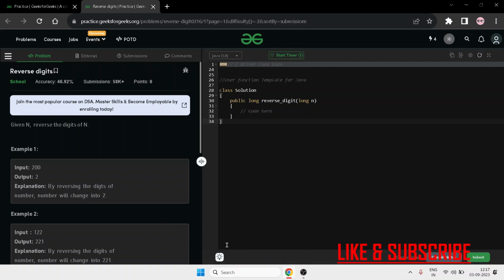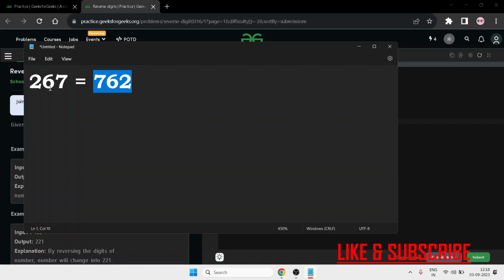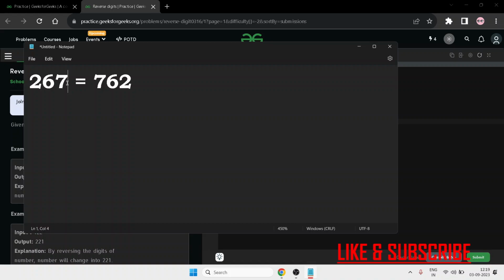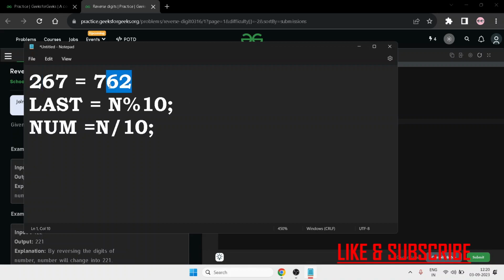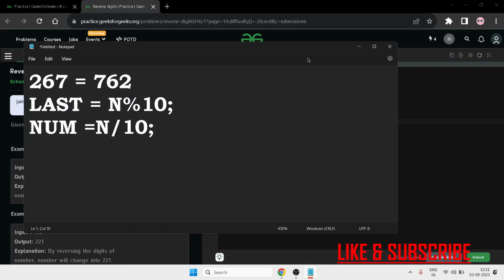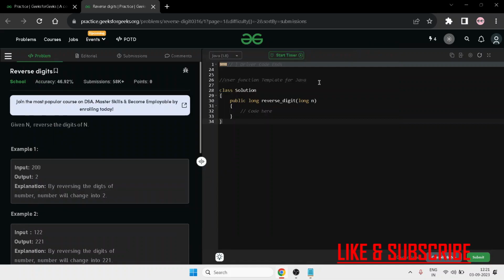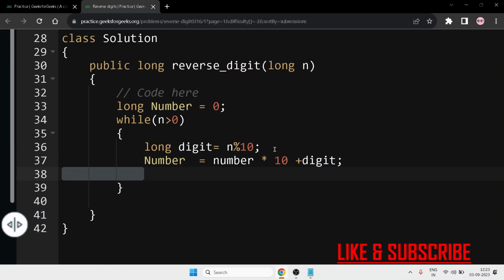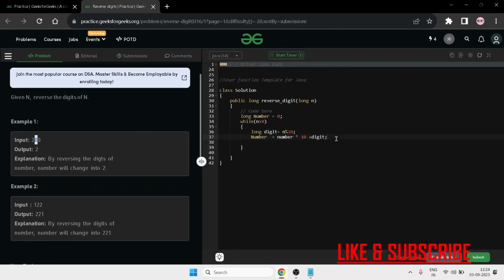Reverse digits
Very Easy Explanation For Beginners